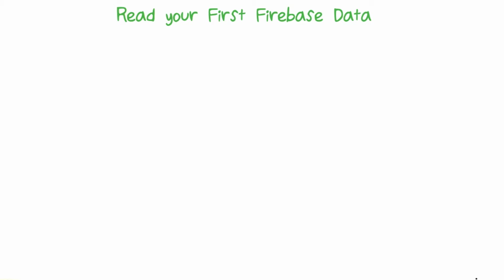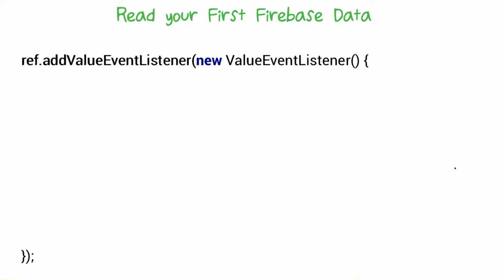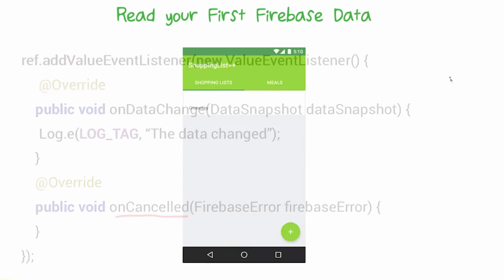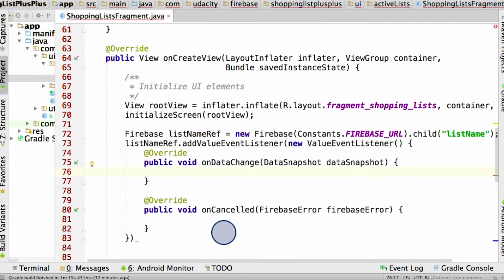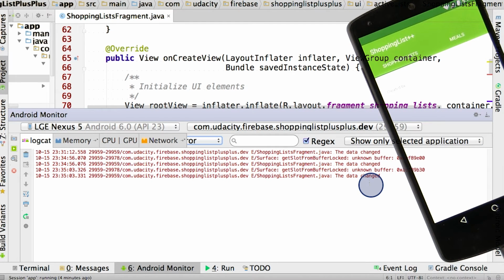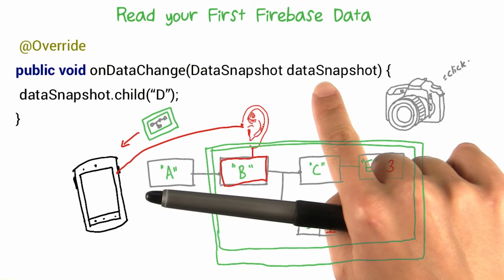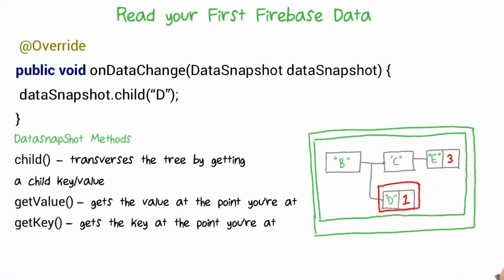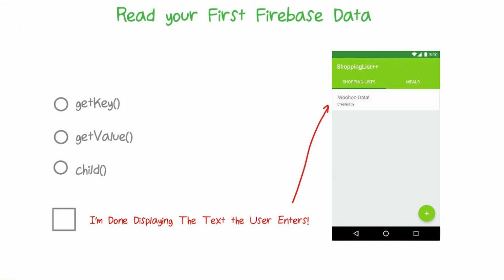Read Your First Firebase Data